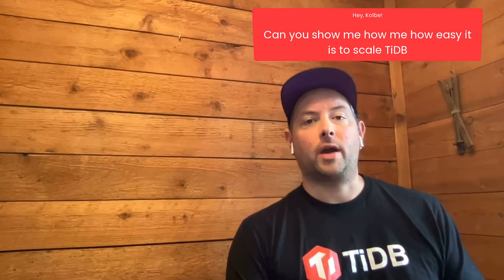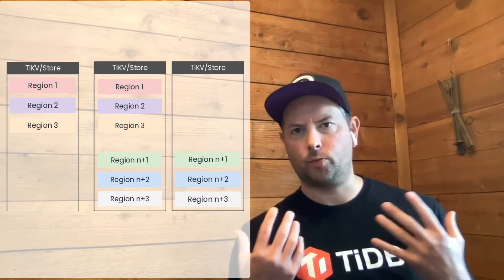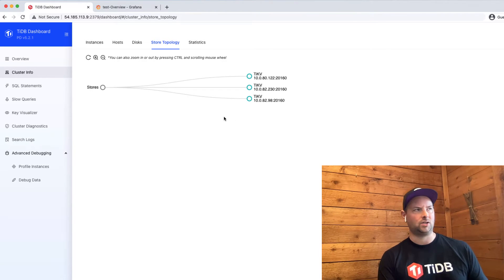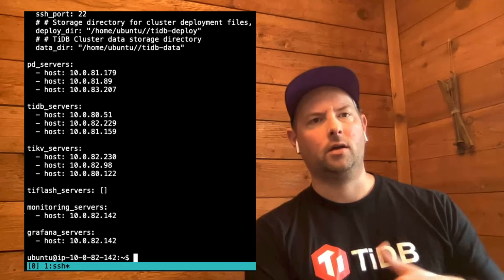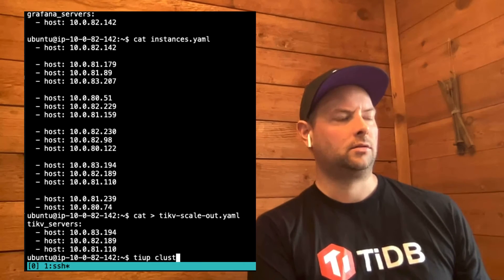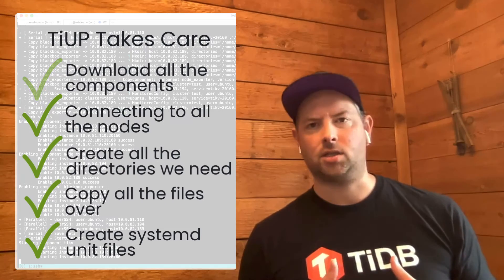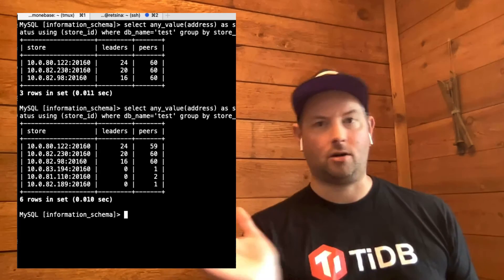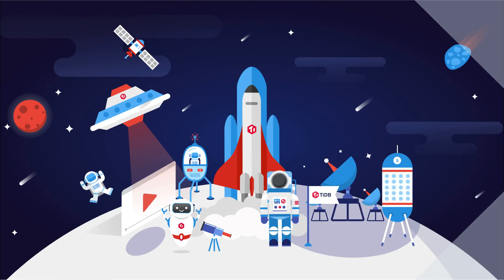How to Scale TiDB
Kolbe Kegel, Customer Success Engineer at PingCAP, introduces how easy it is to scale TiDB.

About PingCAP

Resource Links